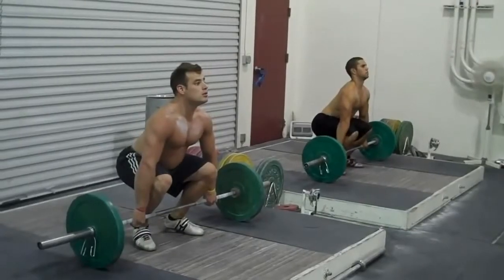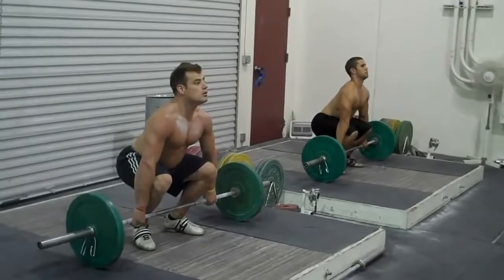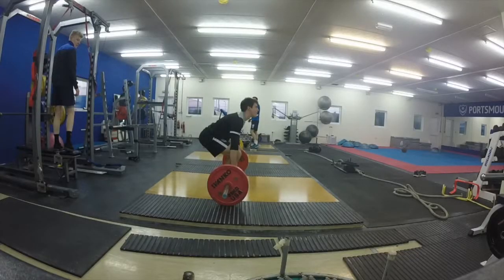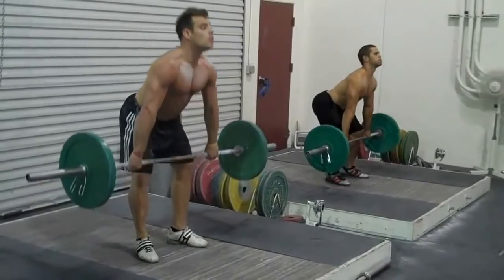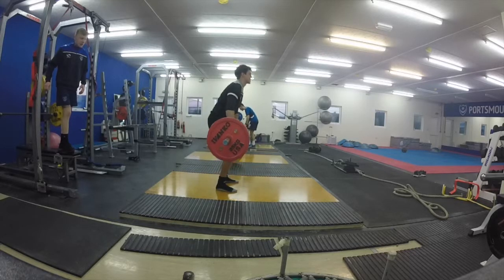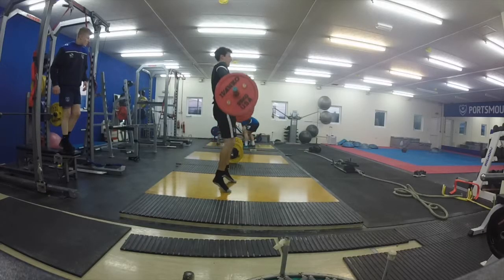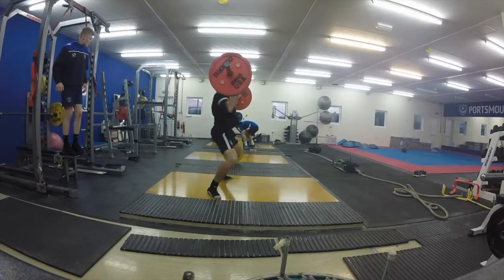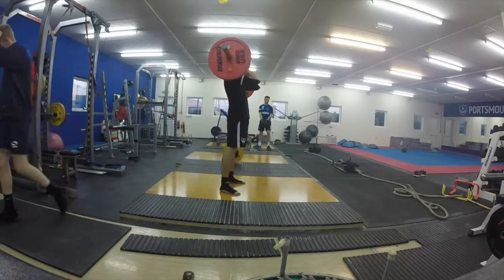Clean Technical Model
Comparison of two different clean lift techniques. St Mary's Uni, MSc S+C